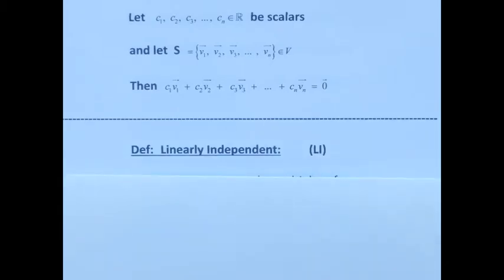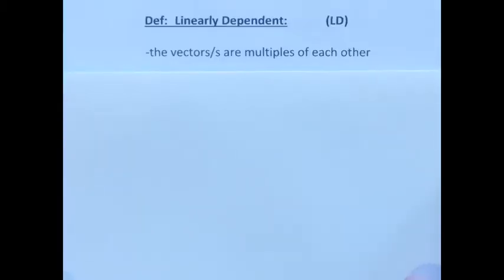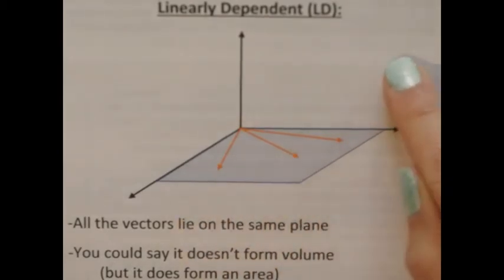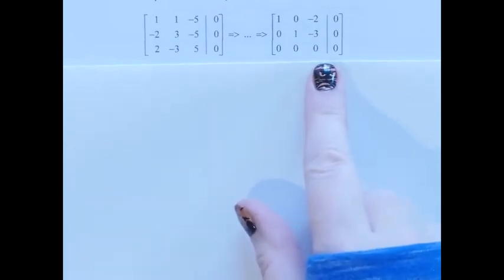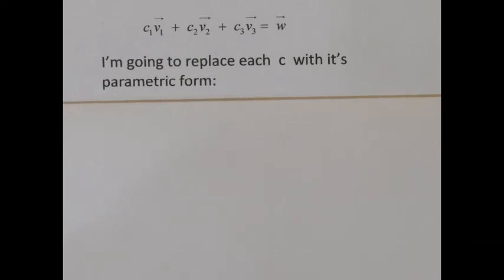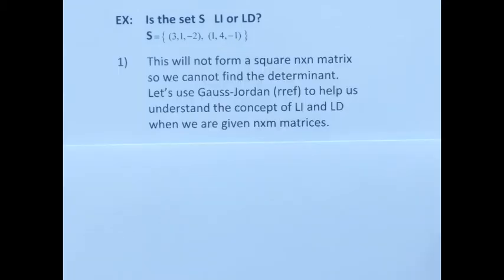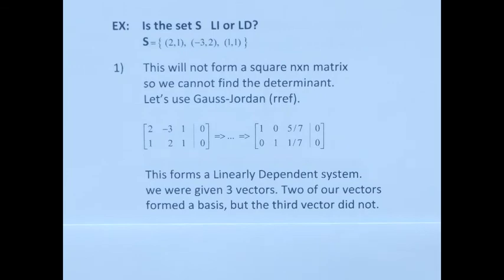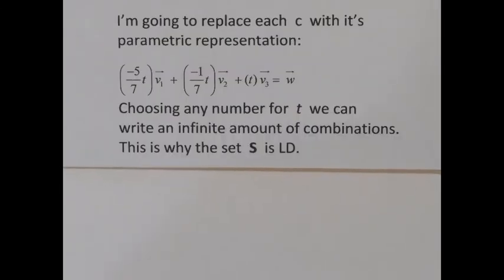Linear Independence & Linear Dependence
We will go over the basic ideas of linearly independent (LI) and linearly dependent (LD) and we will show graphically what it means for these two definitions in 2D and 3D space. We will then do two examples using linear combinations on an nxn and an nxm matrix to explain further why these examples are LI or LD.
Note: The example at 15:30 is incorrect. It is Linearly Dependent due to the last row of zeros. It is NOT Linearly Independent.  Sorry for any confusion on this problem.